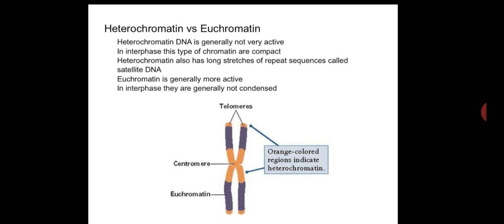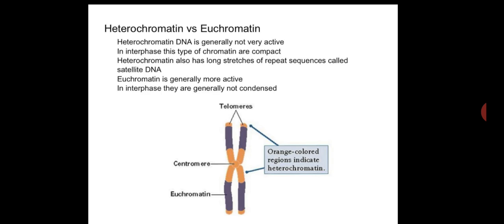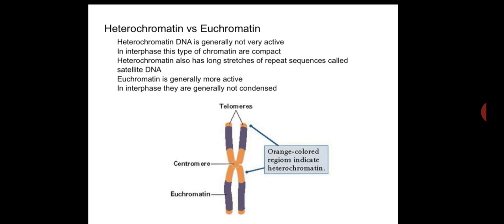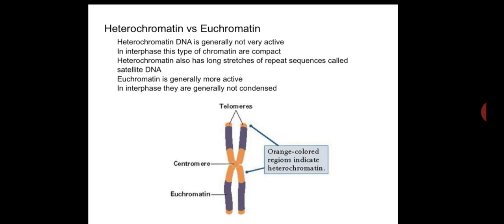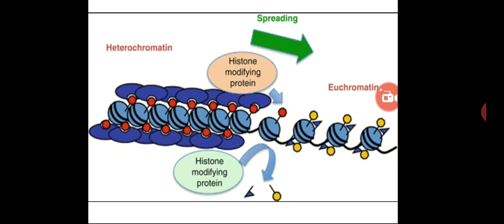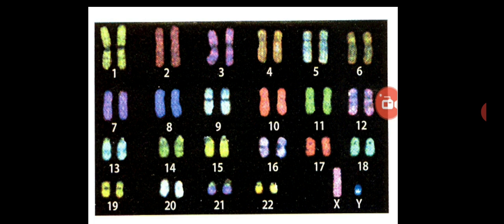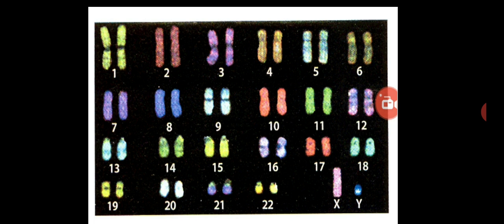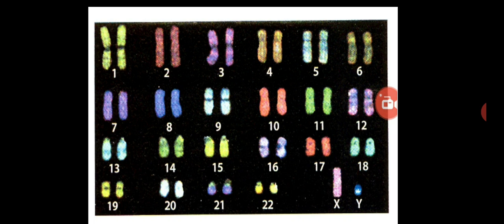Heterochromatin vs Euchromatin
Karyotypic study